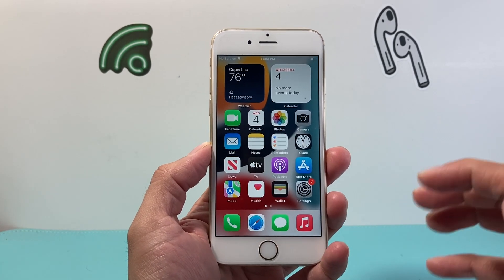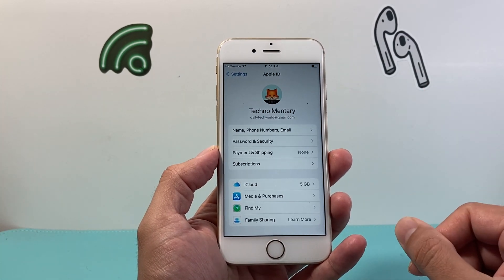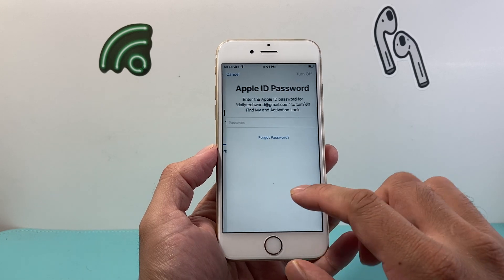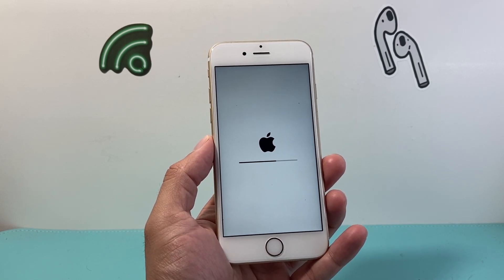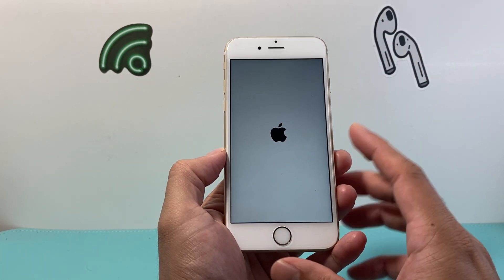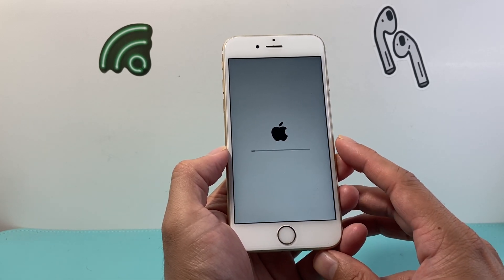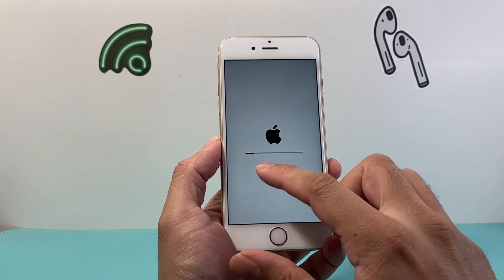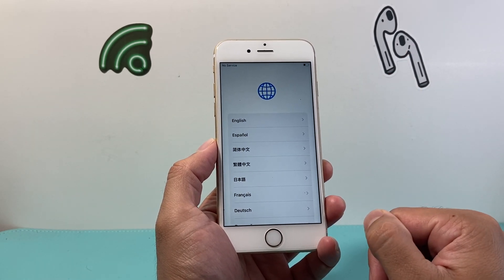How To Factory Reset iPhone 6S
In this tutorial, you will learn how to factory reset your iPhone 6S back to factory settings! This method will erase everything like your downloaded apps, photos, videos, docs, music, etc.